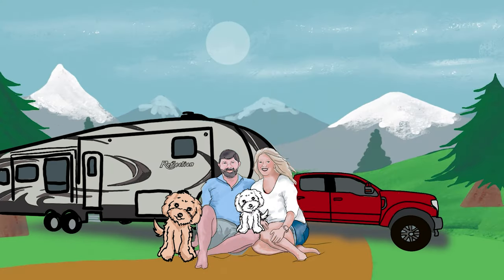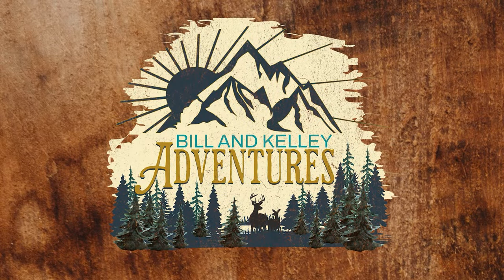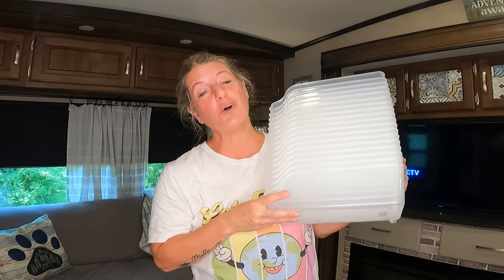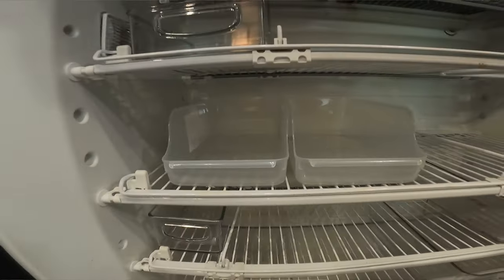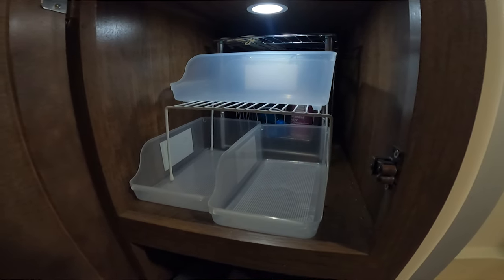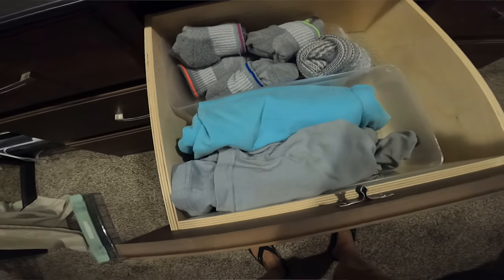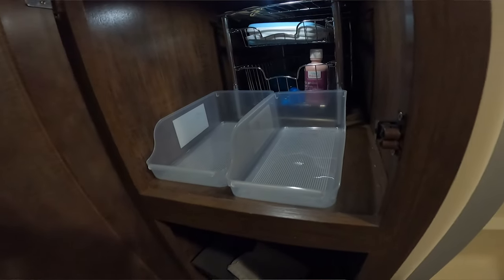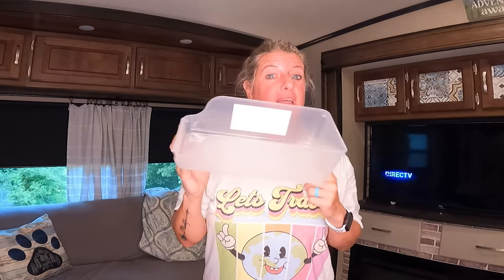Dollar Tree Can Organizers For Your RV